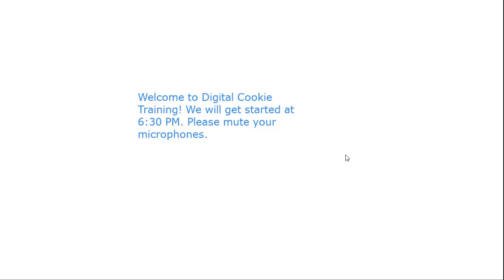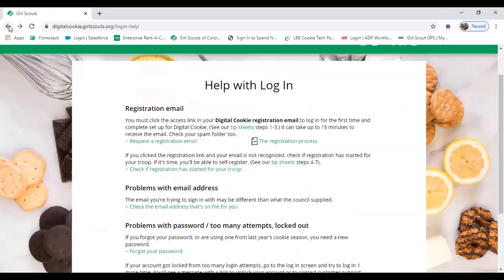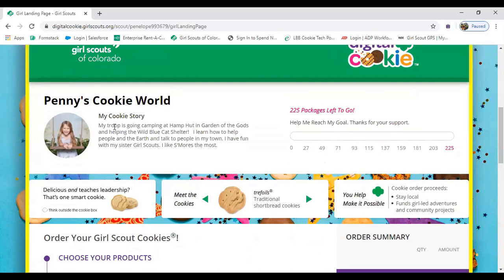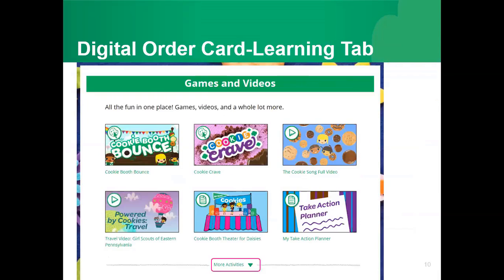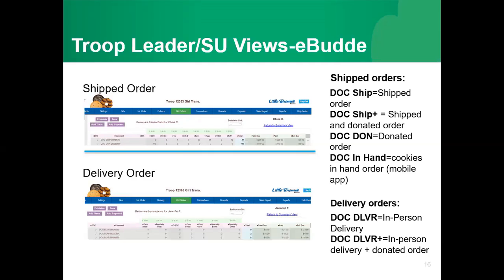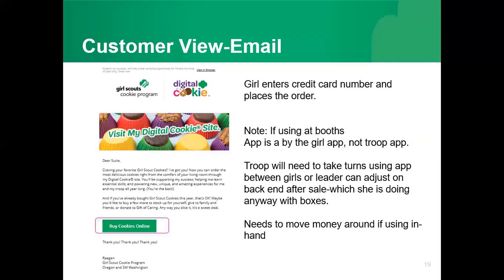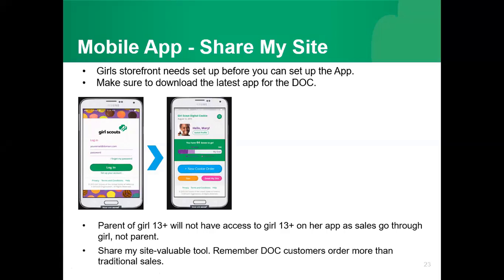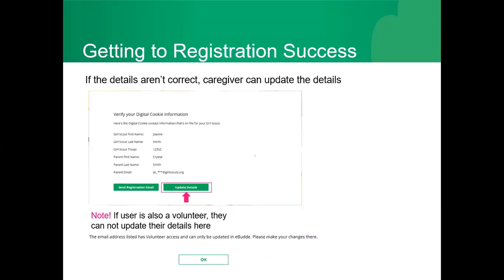How to use Digital Cookie (DOC): January 2020 webinar recording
TCMs and parents/caregivers - Learn the "ins and outs' of the Digital Order Card (DOC) and how to use the online platform/payment tool to enhance sales at Girl Scout cookie booths and going door-to-door. Tips and best practices will be shared. Recorded live webinar, 1/22/20. Need more help? Go to the Girl Scouts of Colorado